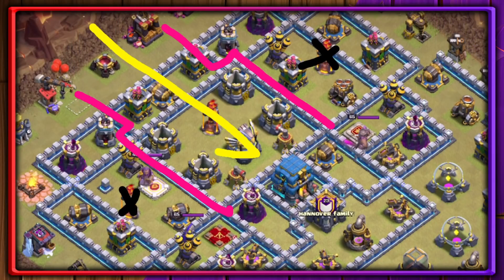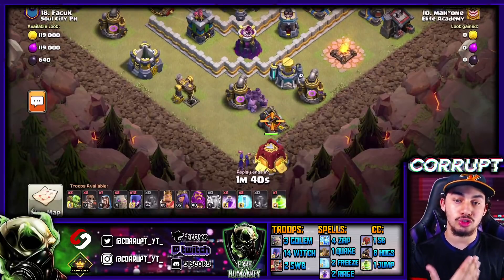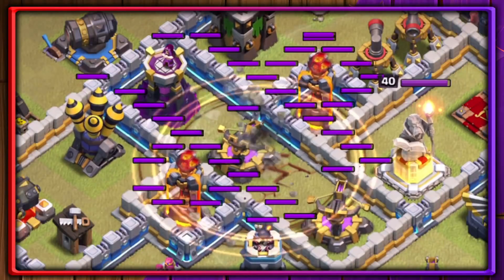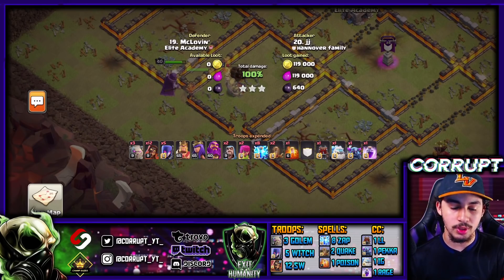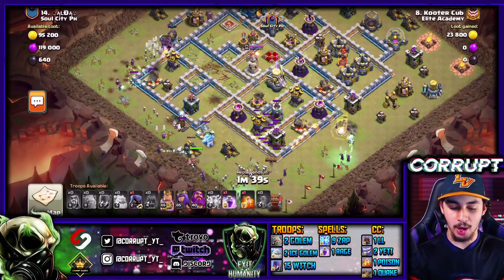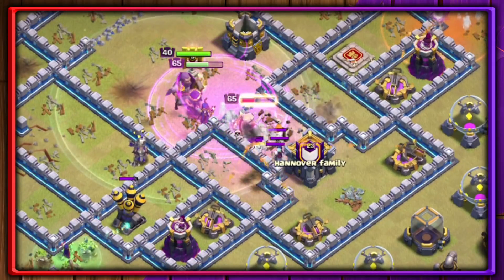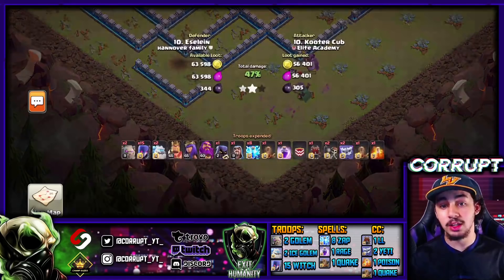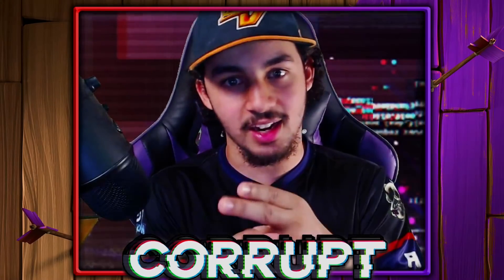BEST TH12 CWL Attack Strategy YOU will EVER Use! | Clash of Clans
Learn the BEST TH12 Attack Strategies for the Clan War Leagues! All in the CWL Esports TH12 Division!

✅Clash of Clans Creator Code ► [No Creator Code Yet]

⌛Video Chapters
0:00 Introduction
0:22 Zap Witches vs Single Infernos
4:34 Zap Witches with SUPER WIZARDS?!
8:12 Infernos Close Together? No Problem!
11:55 Log Launcher Zap Witch
15:02 Zap Mass Witch EXPLAINED
18:07 Closing Remarks

🖥️SOCIAL MEDIA!

🛡️My Clans!